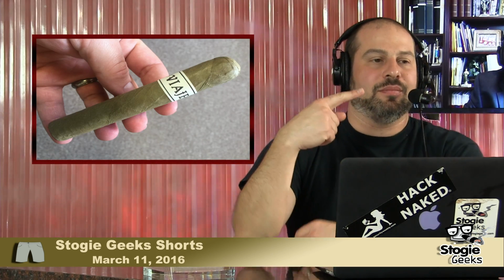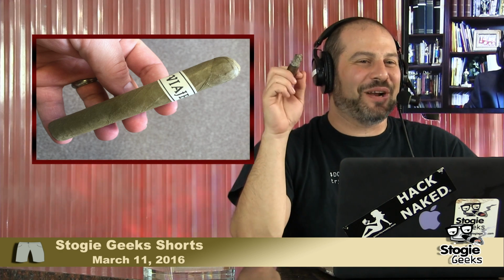Stogie Geeks Shorts: The Best Candelas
Paul and Will talk about the best cigars they have smoked which ones you should try, the cigars that they rated 5/5, the box split and cigars that are box worthy!